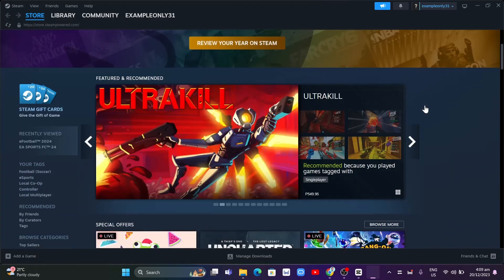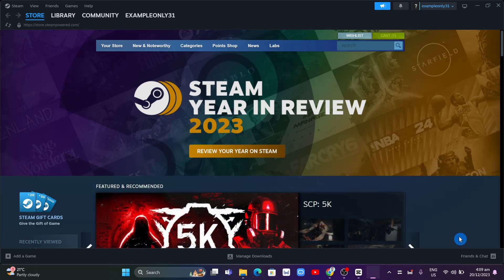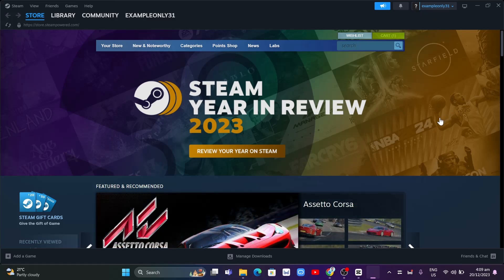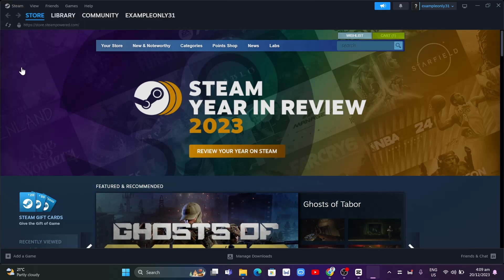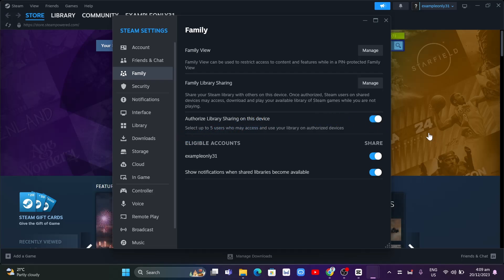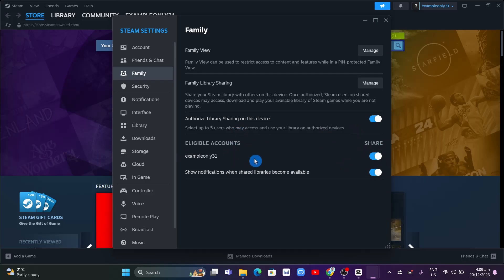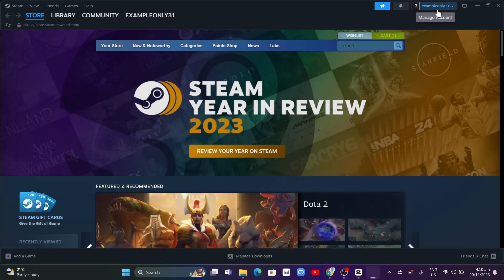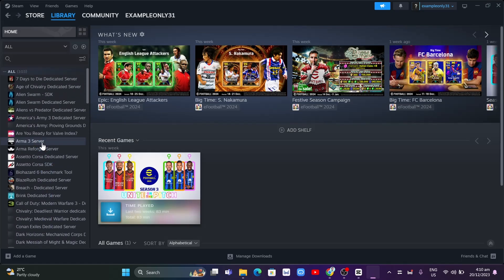How To Borrow Games On Steam in 2024 (The Ultimate Guide)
How To Borrow Games On Steam in 2024 (The Ultimate Guide). In this video I'll show you how to share games with friends on Steam! The method is very simple and clearly described in the video. Follow all of the steps & you will know how steam how to share games with other accounts!